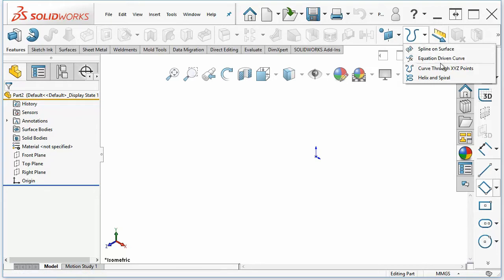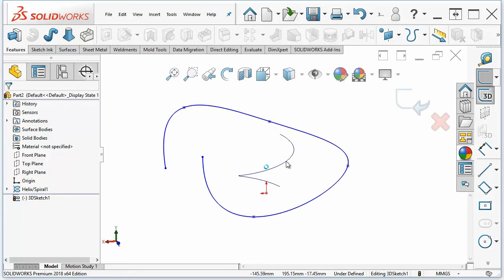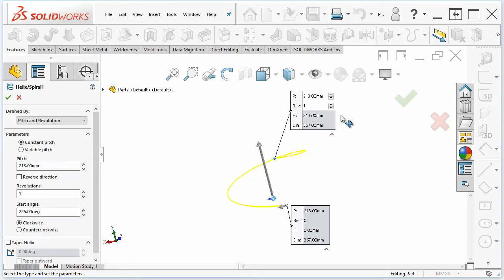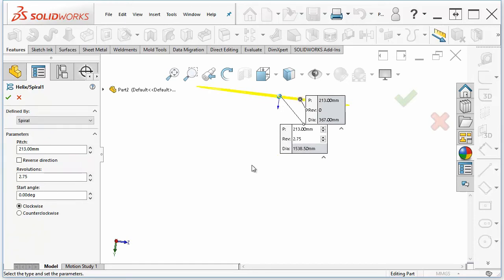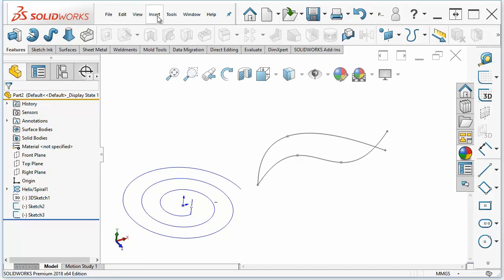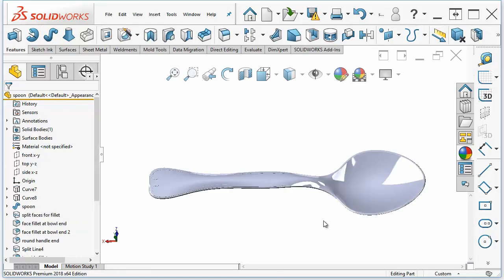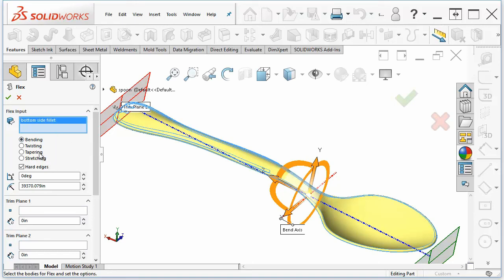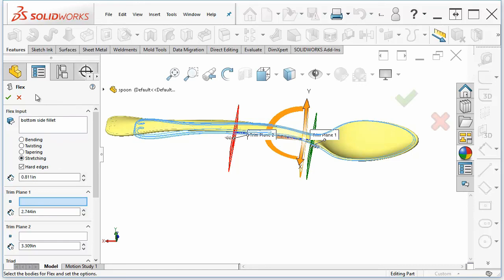SolidWorks Curves and Flex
Learn how to use the different curve features in SolidWorks and then how to bend the spoon (remember, there is no spoon)